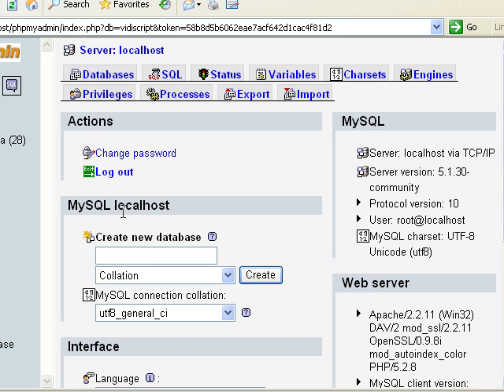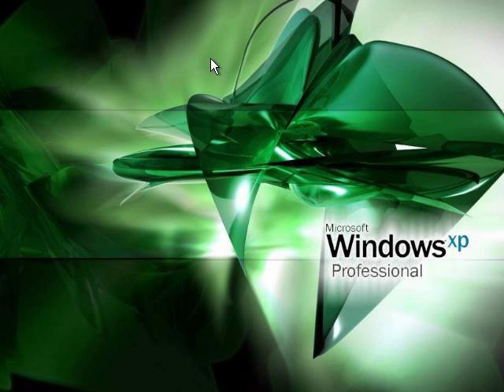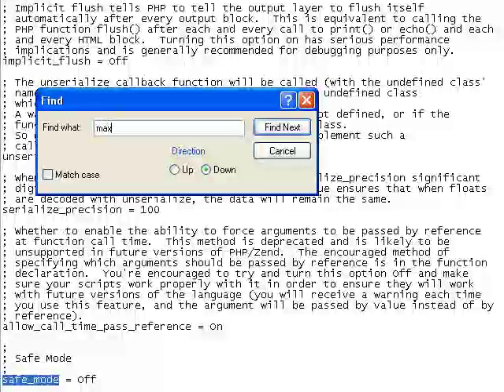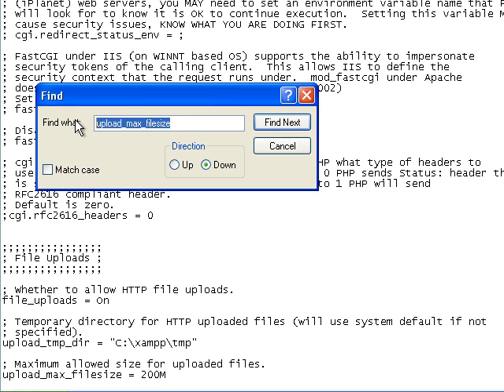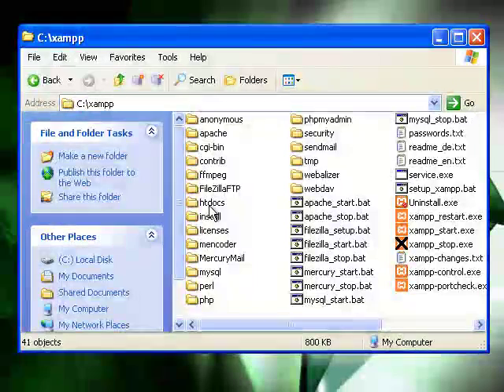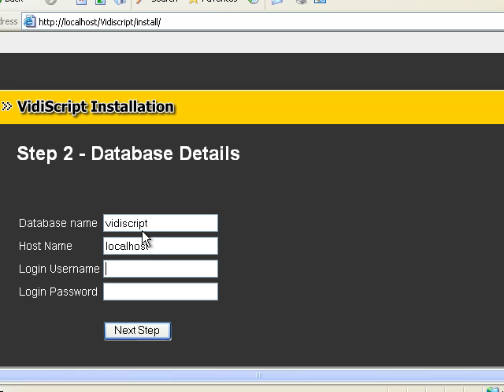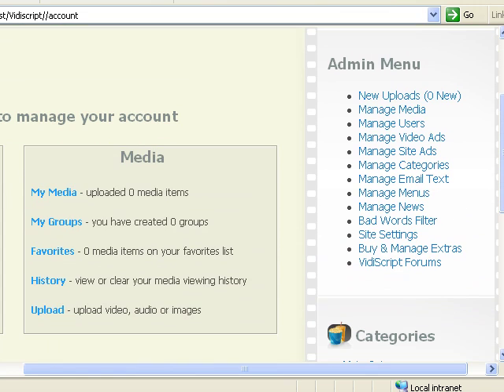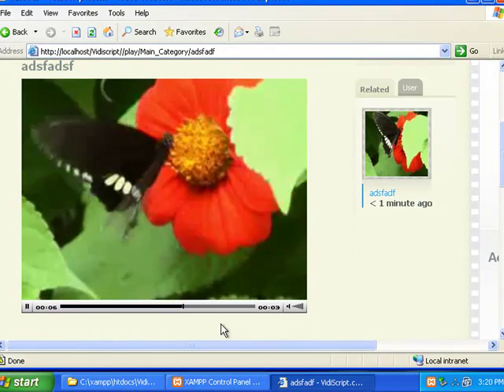How to Install Vidiscript on Windows XAMPP 1.7 server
for more info and high-quality video.
This tutorial shows how to install Vidiscript and IonCube loader on a Windows XAMPP 1.7 XP or Vista web server.  You must already have ffmpeg, ffmpeg-php, and the rest already installed prior to proceeding with this tutorial.  See my tutorial on how to do that if you need to install those.
If you need help or support, please ask on my website and NOT in the comments here.